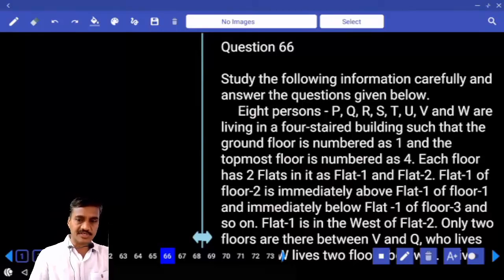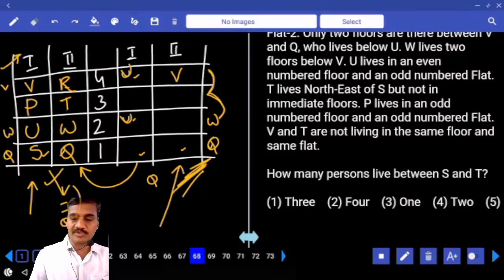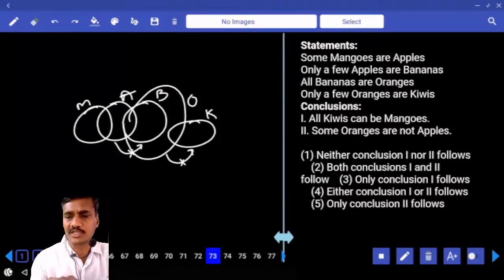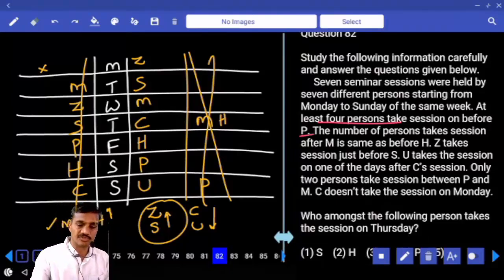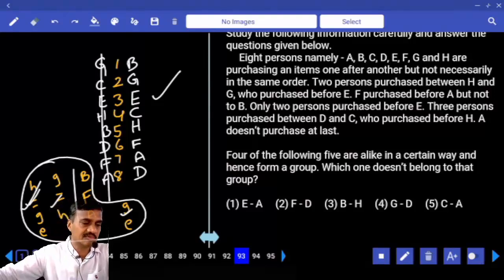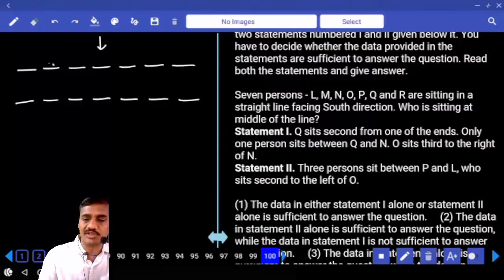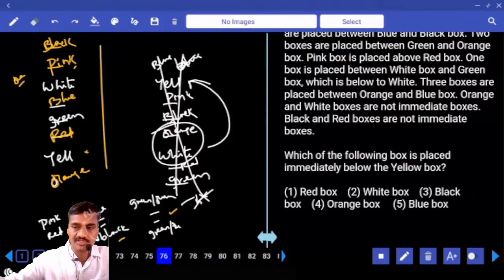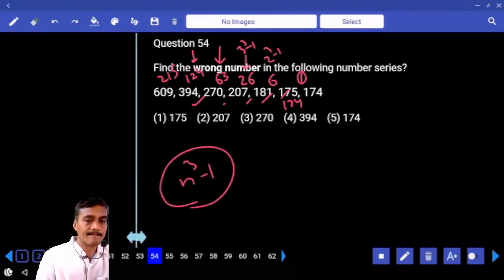REASONING PRACTICE SET | IMPORTANT QUESTIONS WITH SHORT TRICKS FOR UPCOMING BANK EXAMS | SBI | IBPS